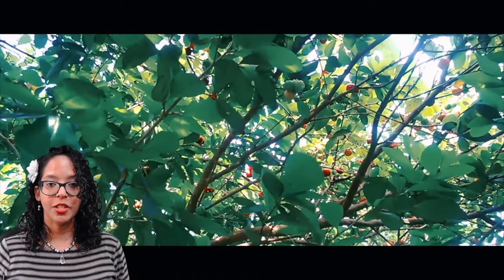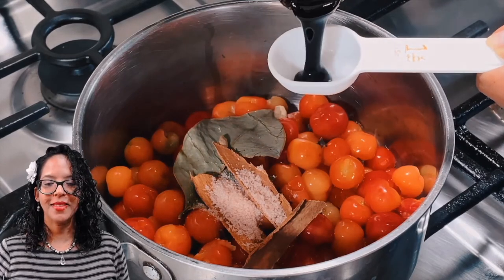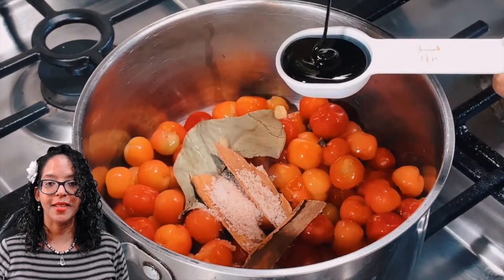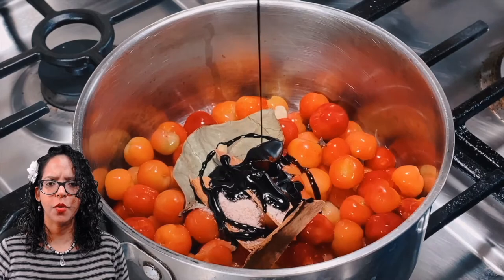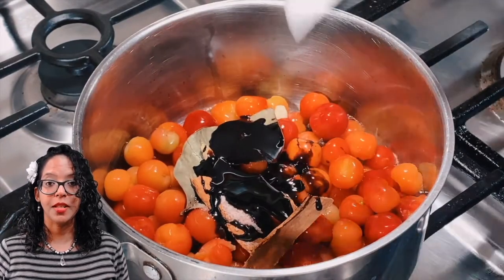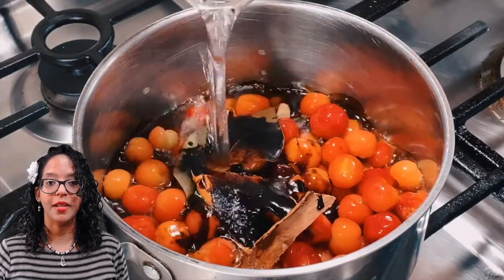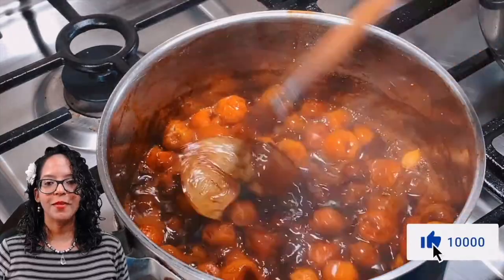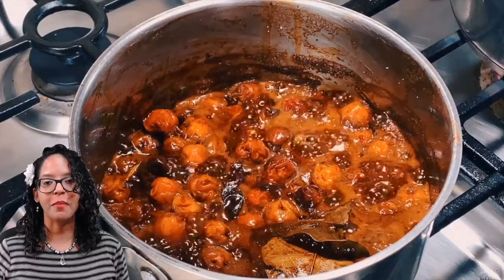How To Make West Indian Cherry Stew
In this video I would show you how I made West Indian Cherry Stew